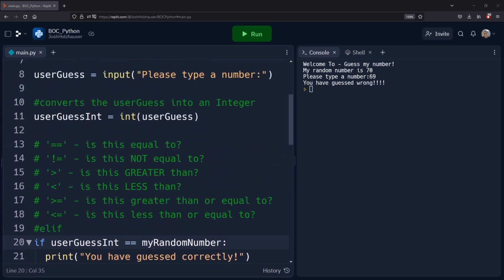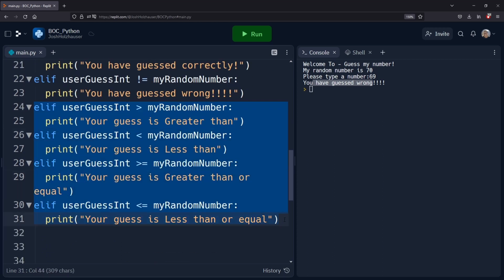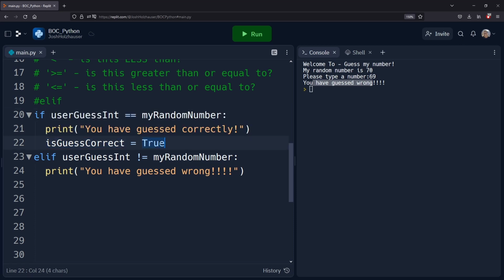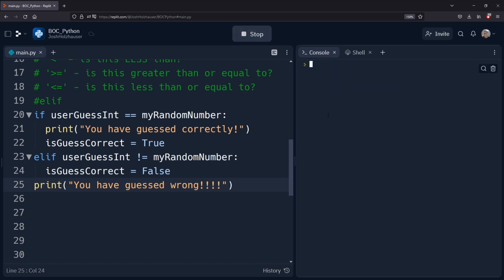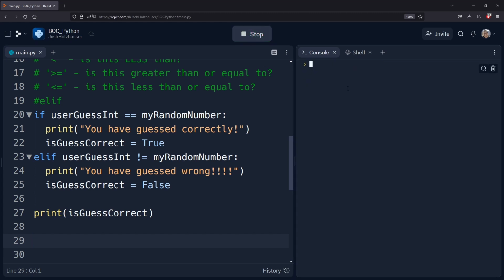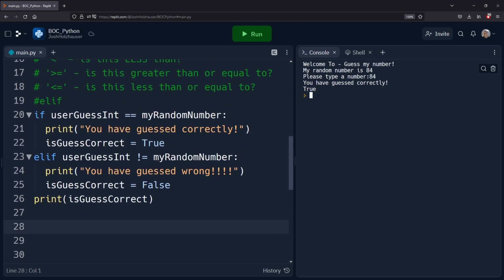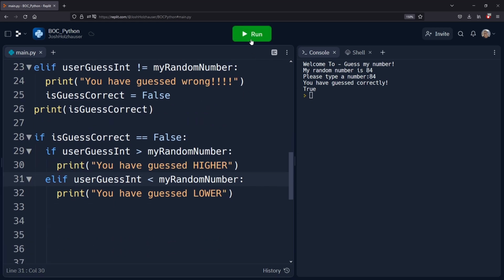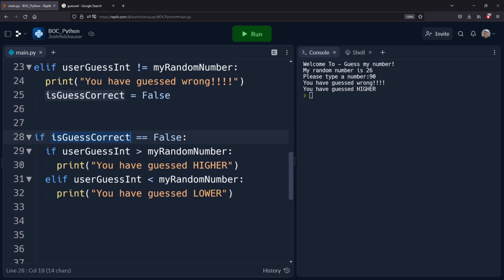Beginner Python - using Booleans in if conditions (Guess My Number Game Tutorial)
In this short video we take a look at:
- How to use boolean in Python
- Why it's important to indent in Python